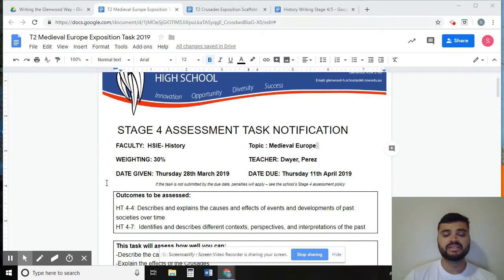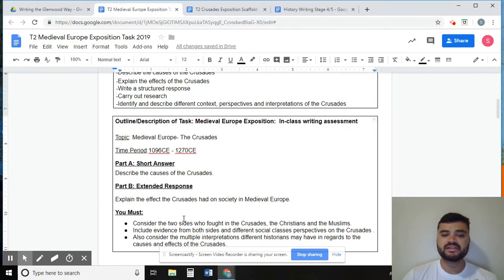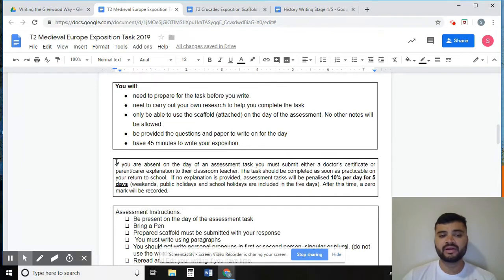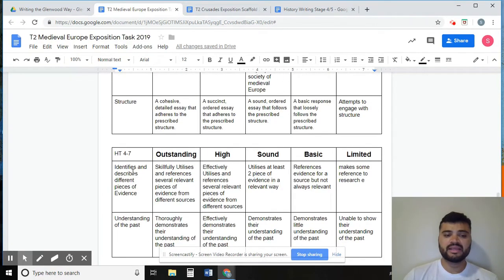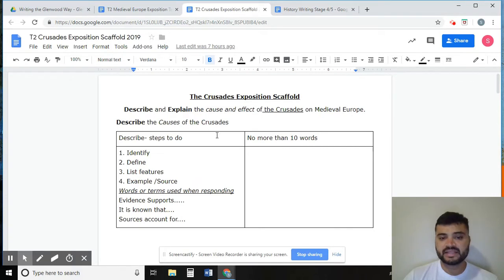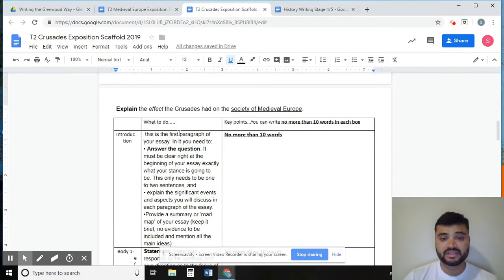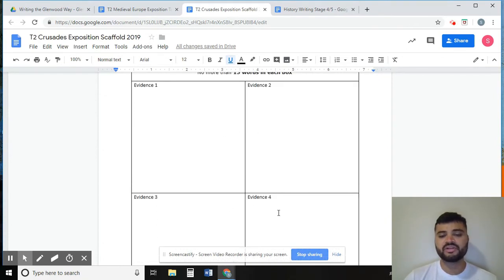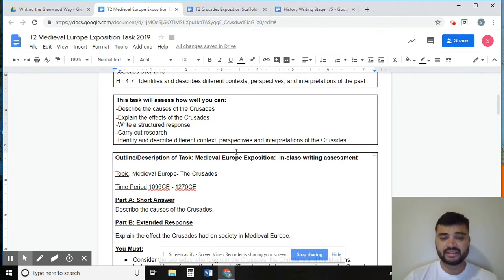Medieval Europe Assessment Task Video Tutorial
Year 8 assessment task